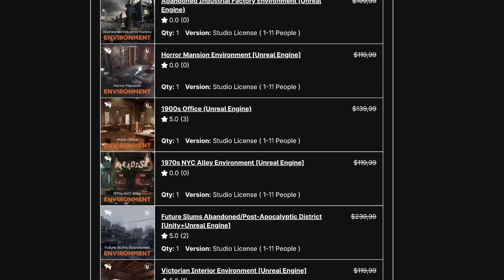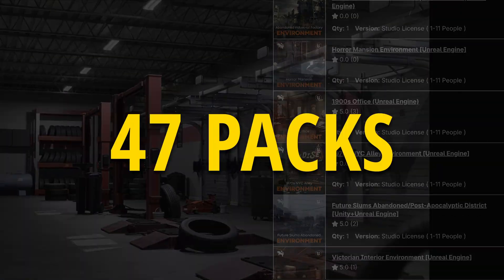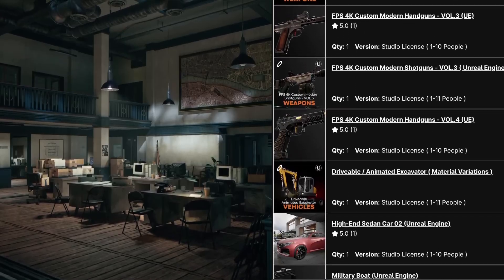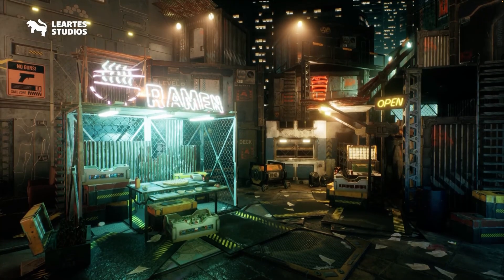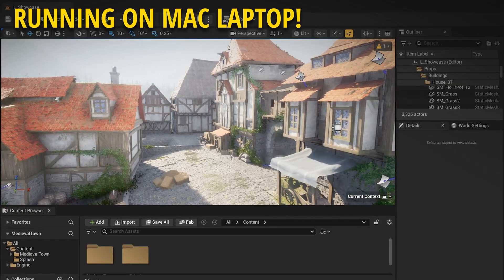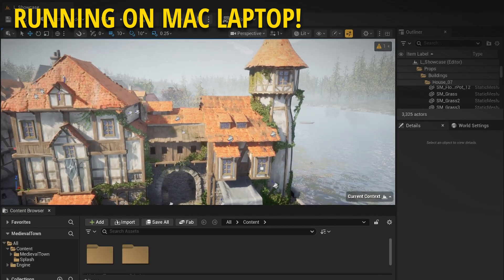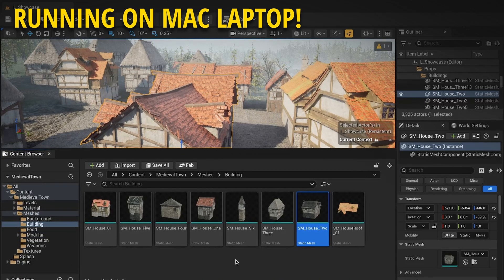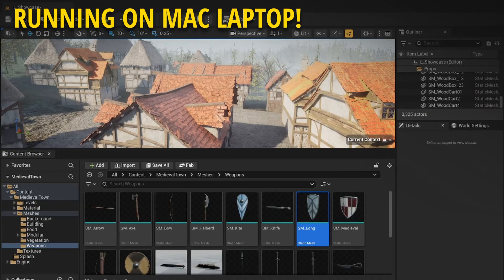INSANE $6,000 BLACK FRIDAY Unreal Engine Asset BUNDLE For ONLY $40 (Limited Time)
Hello guys, in this quick and simple video we are going to check this amazing Unreal Black Friday bundle.